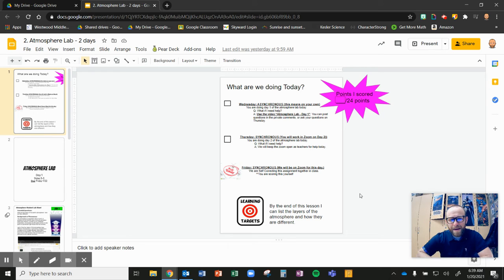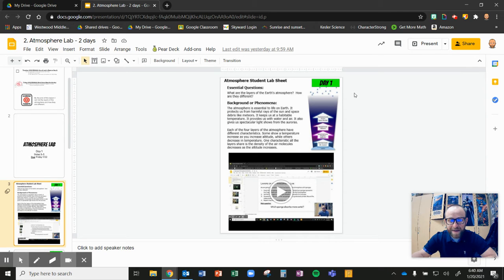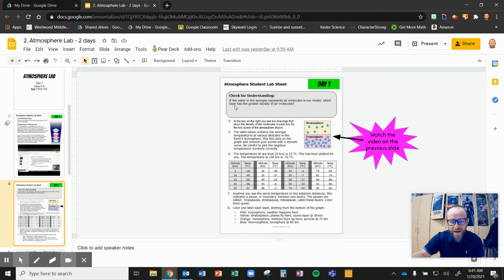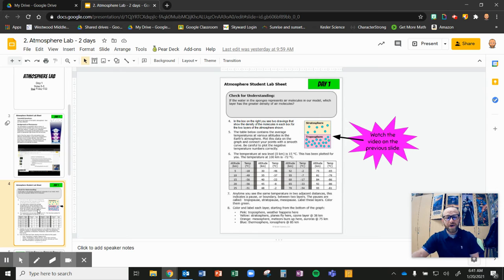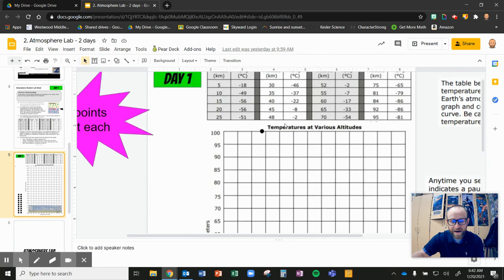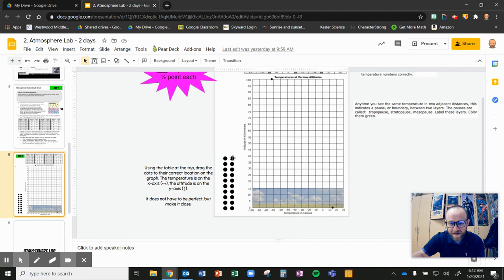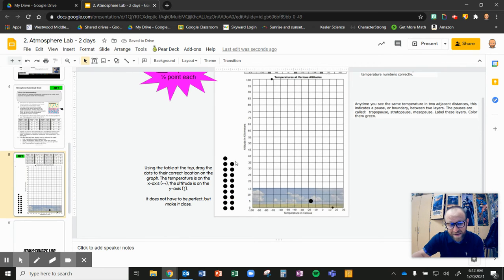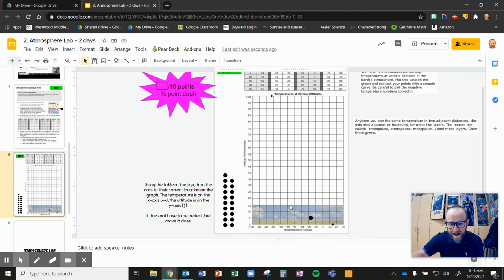Atmosphere Lab - Day 1